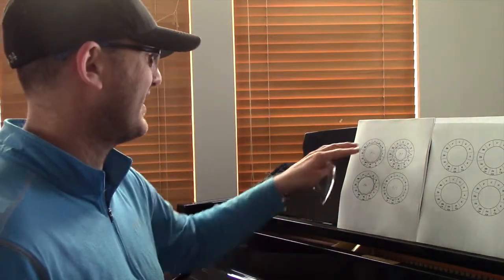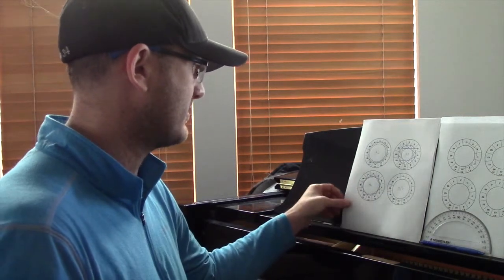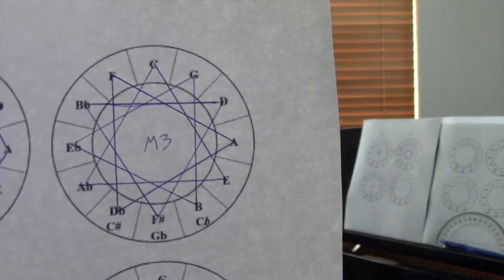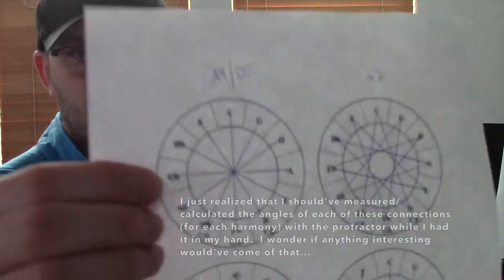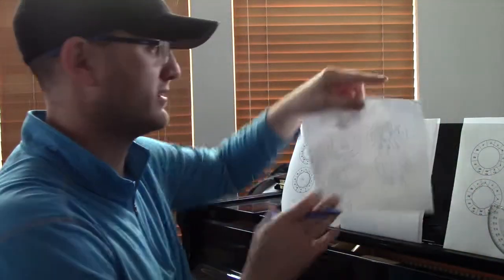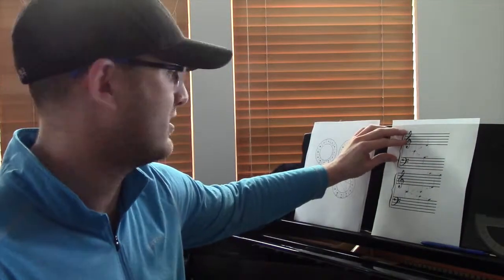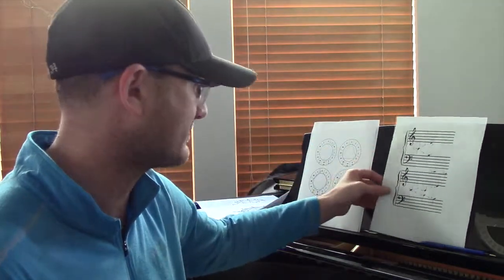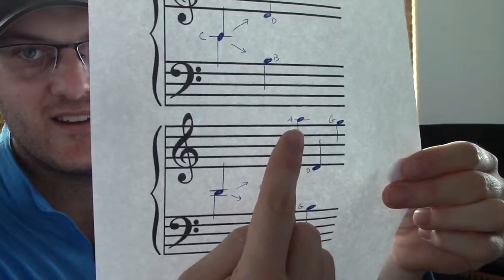The Circle of 5ths: Advanced Study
Advanced concepts in the Circle of 5ths